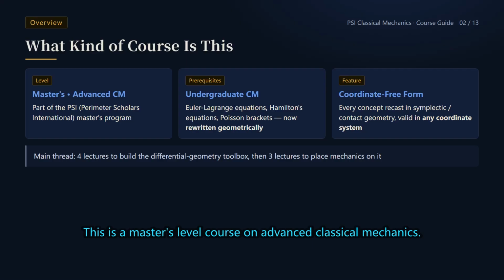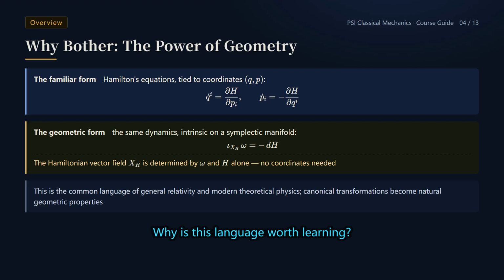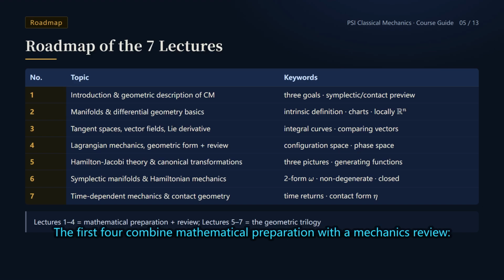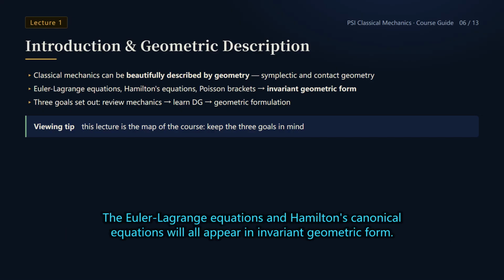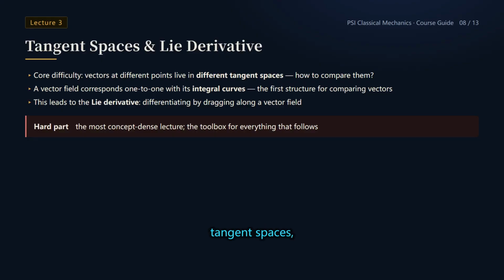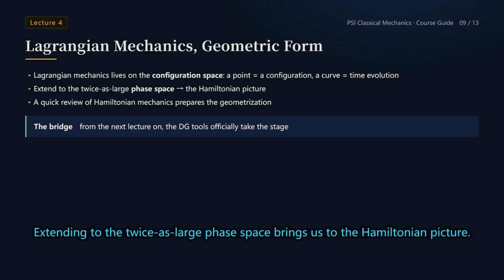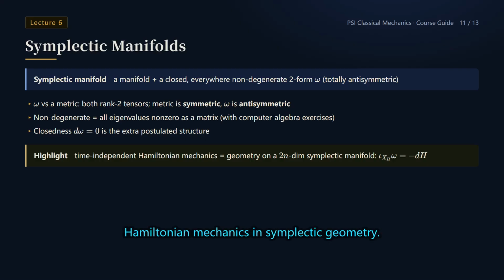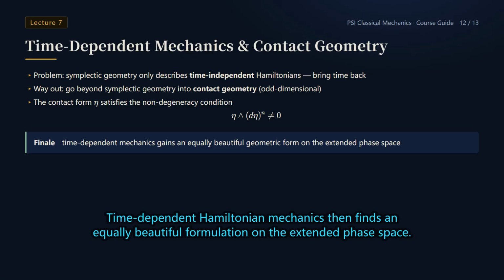Classical Mechanics Course Guide